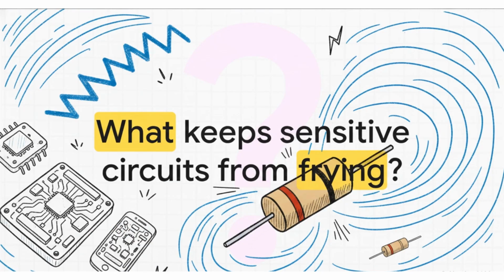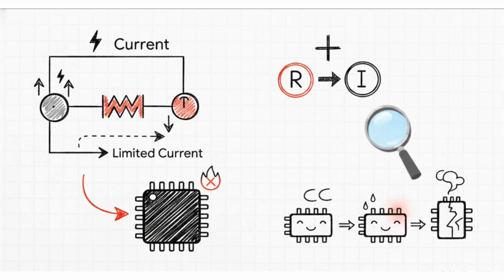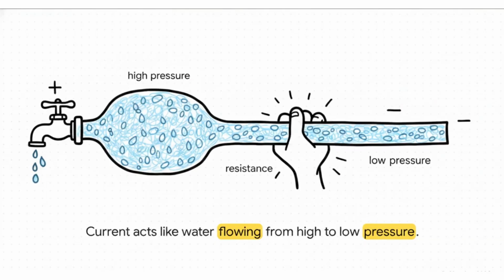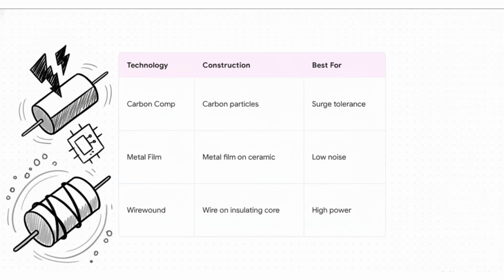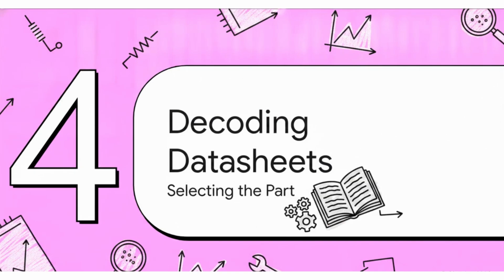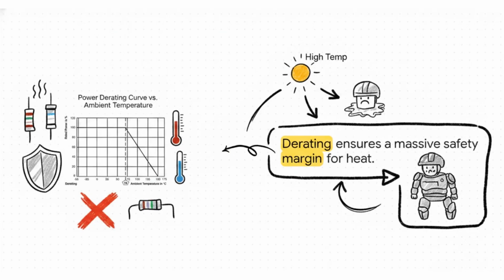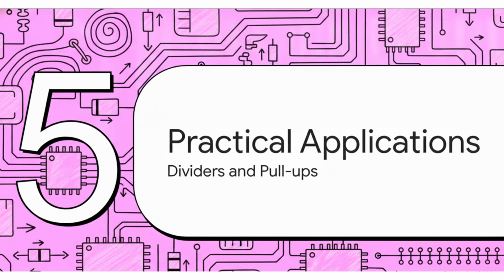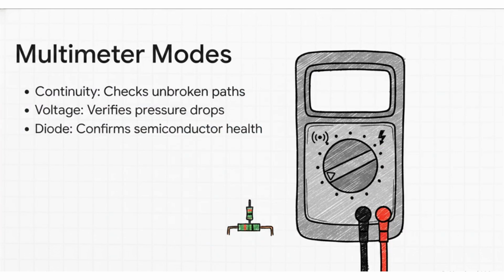Resistor Explained Complete Guide | Types, Working Principle, Applications & Circuit Design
⚡ Resistors are one of the most important components in electronics — but most people never truly understand how they work.

In this video, we break down resistors from first principles and explore how these tiny components control current, divide voltage, protect circuits, and make modern electronics possible.

You will learn:
00:00 Introduction
00:45 What is a resistor?
02:10 Resistance explained
04:20 Ohm’s Law visualized
06:40 Current limiting
08:15 Voltage divider circuits
10:50 Types of resistors
13:30 Real-world applications
16:00 How engineers select resistors

Topics covered:
Electronic Components, Resistor Working Principle, Electronics Basics, PCB Design, Circuit Design, Hardware Engineering, Electrical Engineering, Embedded Systems